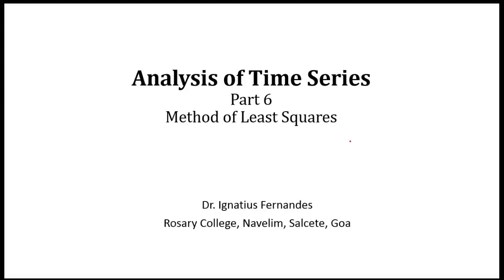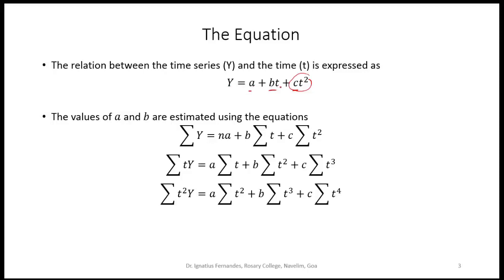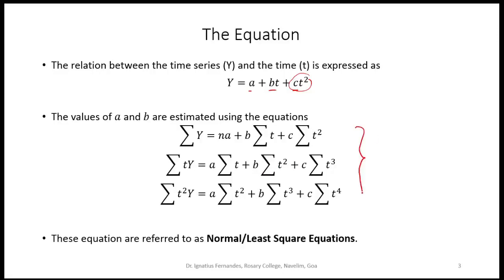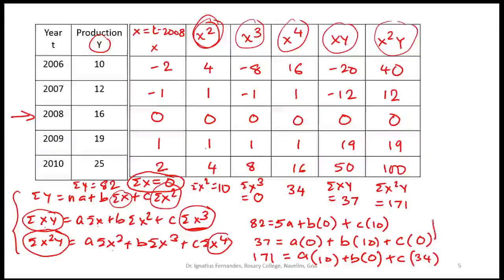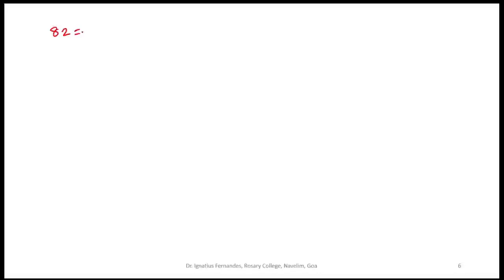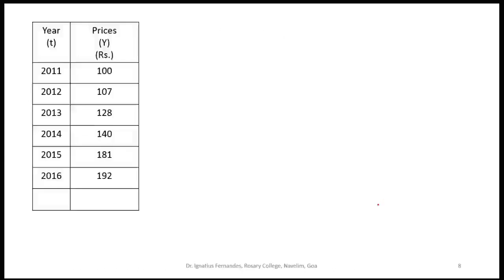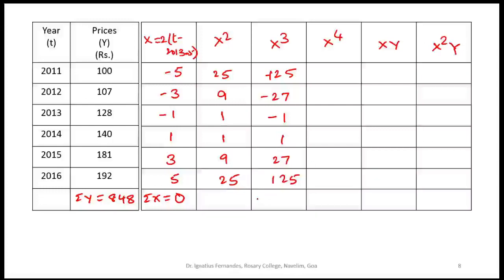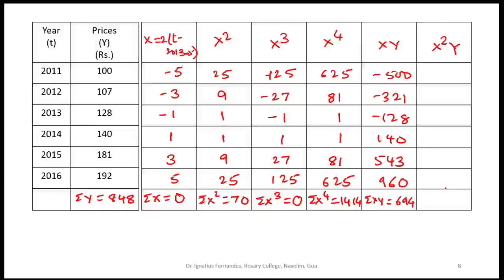Time Series Part 6 Method of Least Squares